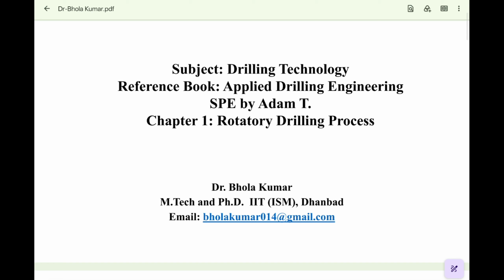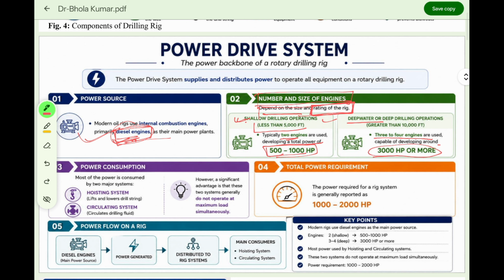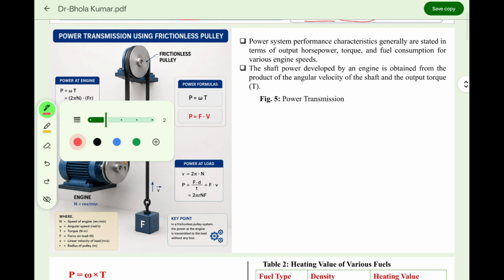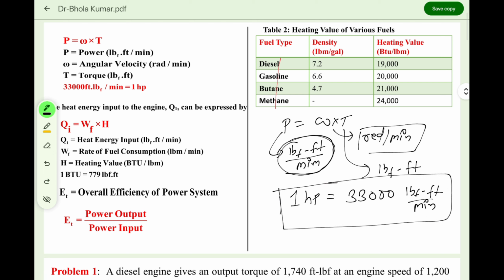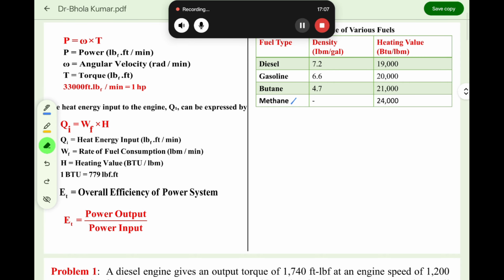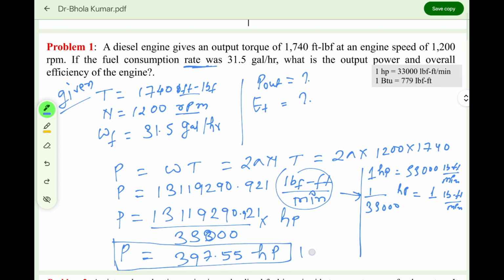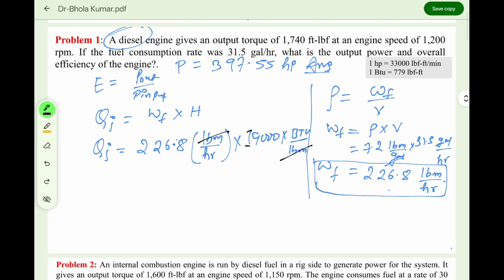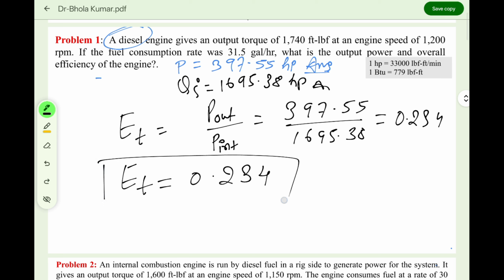Drilling Rig Power Drive System | GATE Petroleum | ONGC CBT | PSU Preparation | Lecture 1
Drilling Technology | Power Drive System Explained | Working, Calculations, Equations & Numericals | GATE Petroleum | ONGC CBT
Welcome to PetroWise India.
In this lecture, we begin the detailed study of the Power Drive System of a drilling rig. The Power Drive System is one of the most important components of drilling technology because it supplies power to all major rig operations. This lecture covers the complete concept with mathematical derivations, engineering calculations, and solved numerical examples.
In this lecture, you will learn:
Introduction to the Power Drive System
Components of the Power Drive System
Prime Movers
Mechanical and Electrical Power Transmission
Working Principle of the Power Drive System
Horsepower (HP) Calculations
Torque Calculations
RPM Calculations
Mathematical Equations Used in Drilling Engineering
Solved Numerical Problems
GATE & ONGC CBT Practice Concepts
This lecture is useful for:
B.Tech Petroleum Engineering Students
M.Tech Petroleum Engineering Students
GATE Petroleum Engineering Aspirants
ONGC CBT Preparation
PSU Recruitment Examinations (ONGC, OIL India, IOCL, HPCL, BPCL)